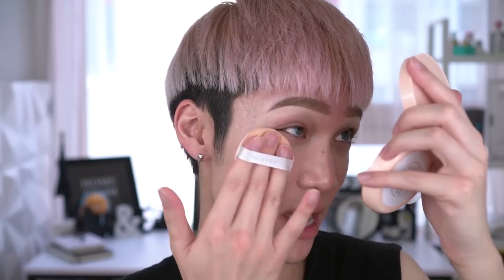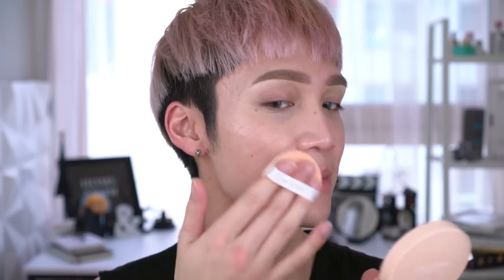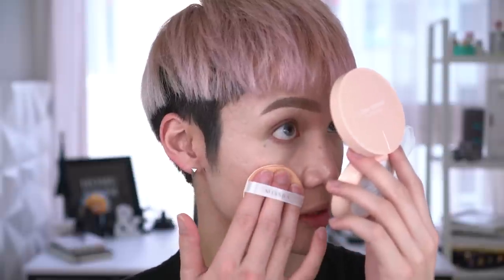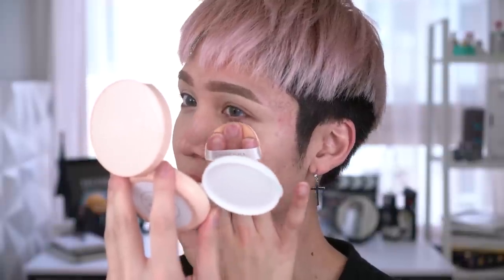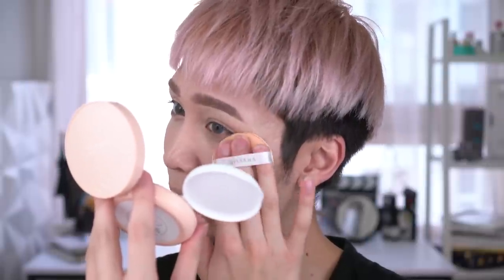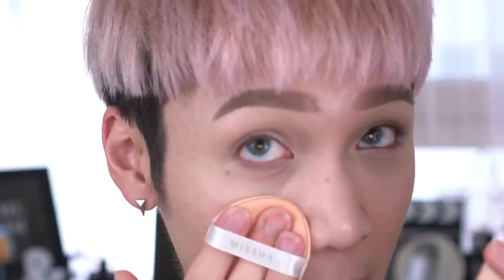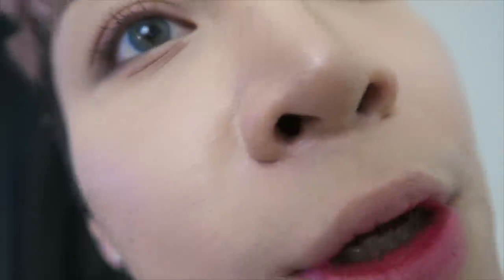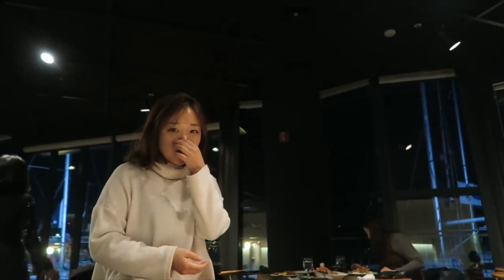Missha The Original Tension Pact Perfect Cover Review- Edward Avila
[Missha] The Original Tension Pact Perfect Cover - #23